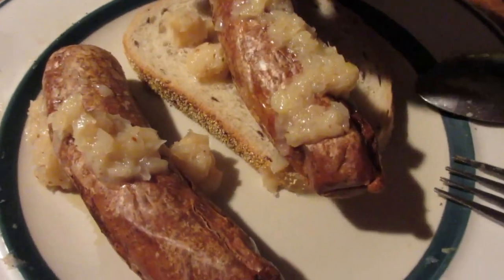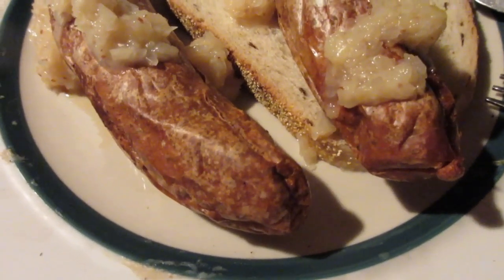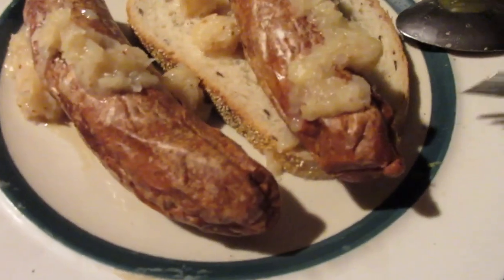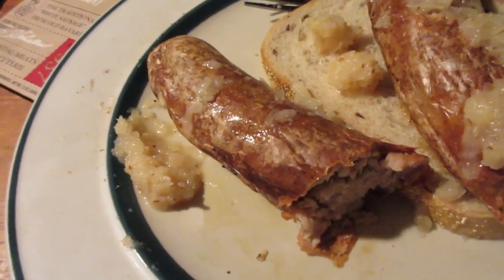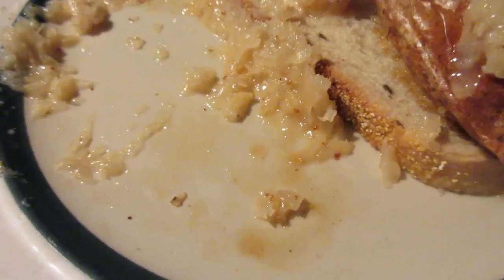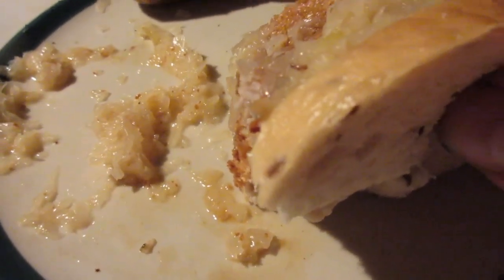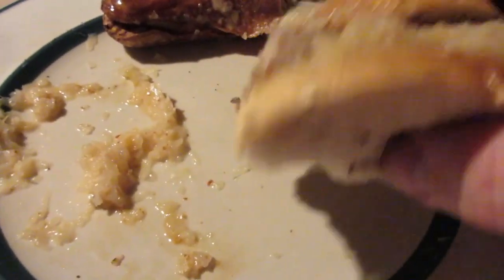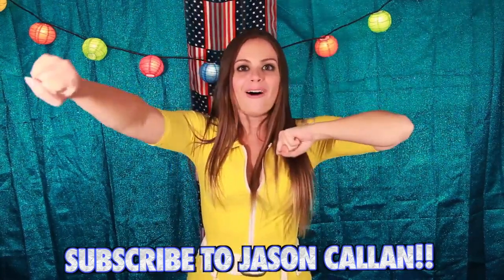Schaller & Weber Bockwurst With SauerFrau Sauerkraut Beer Craft Mustard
So are these 2 products any good?